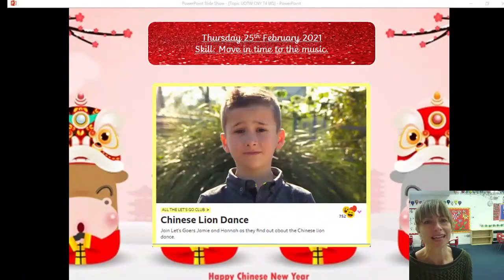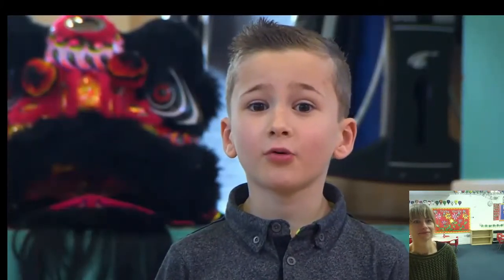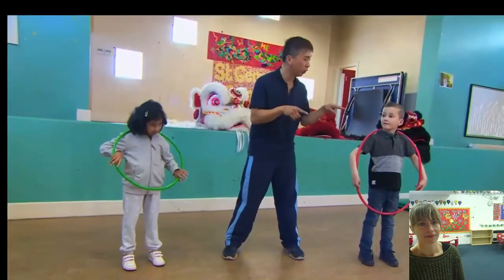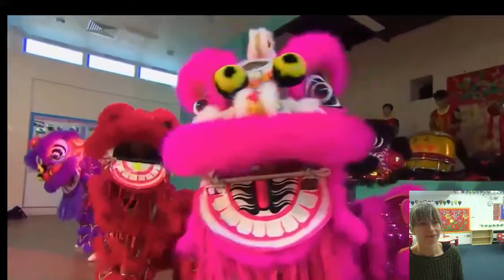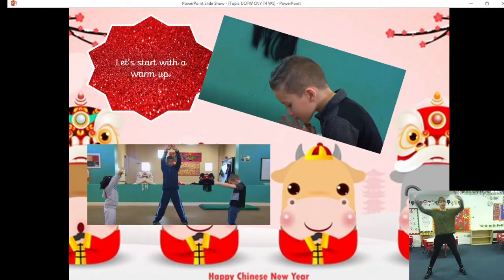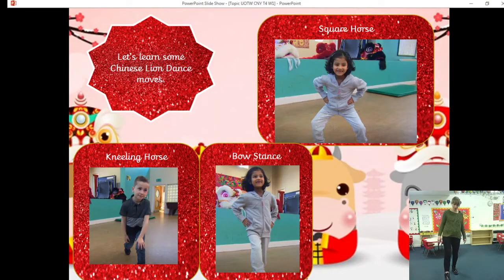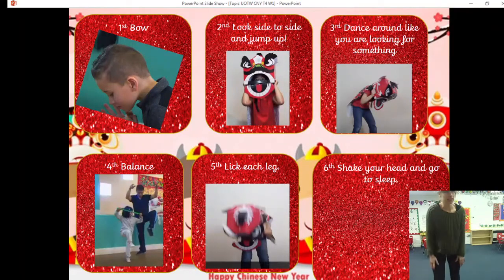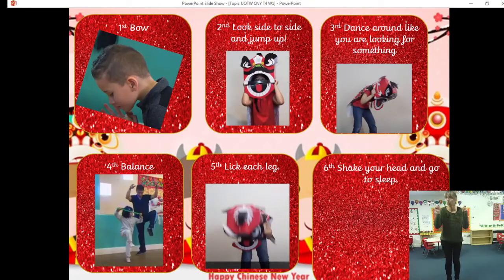Thurs 25th Feb Yr R UOTW Chinese Dance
Thurs 25th Feb Year R. Understanding Of The World. Skill: Move in time to the music. Join Mrs Hopkin as we learn a Lion Dance for Chinese New Year. Can you move in time to the music?